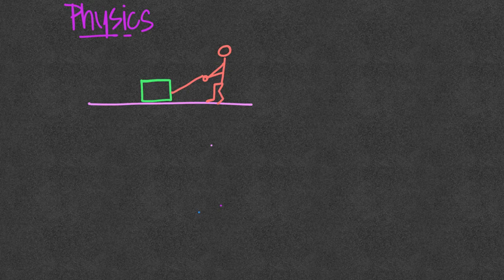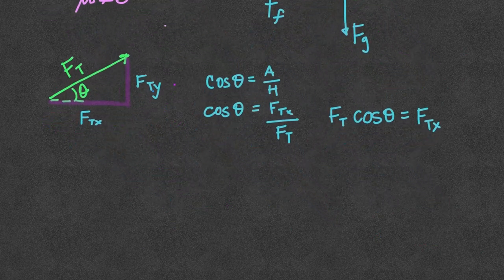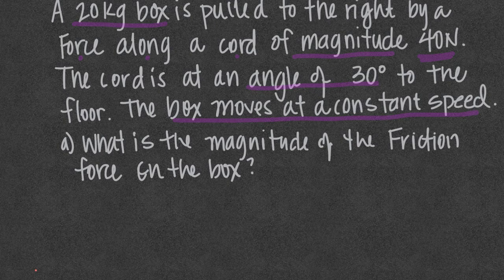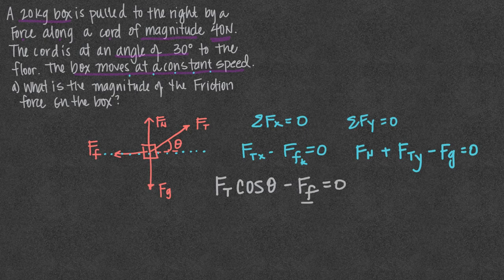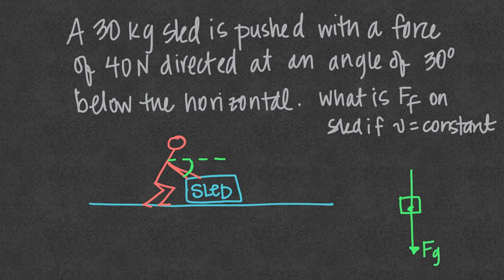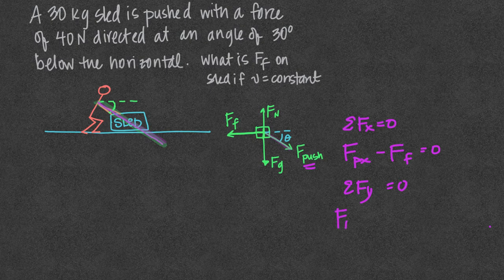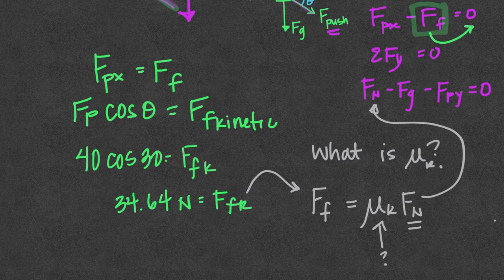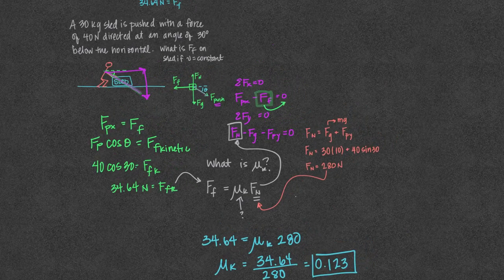Summing 2D Forces